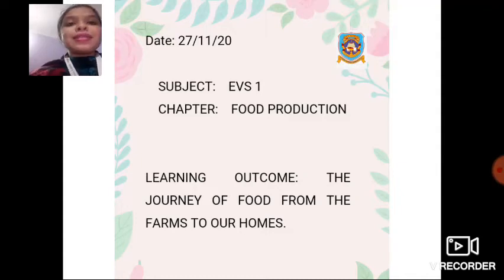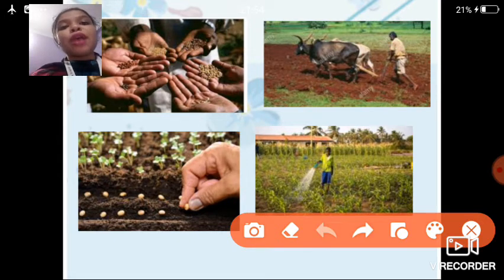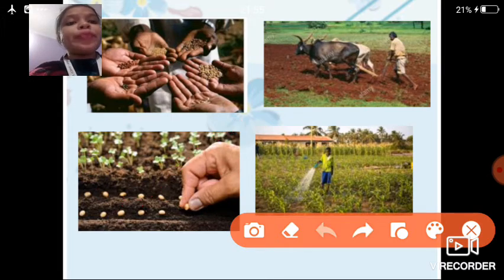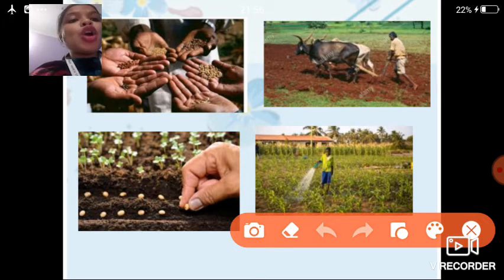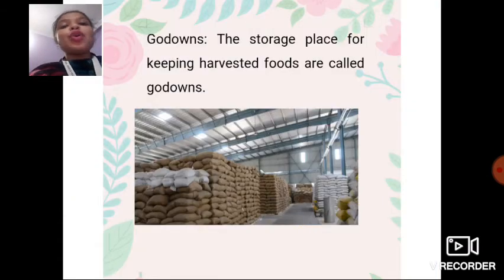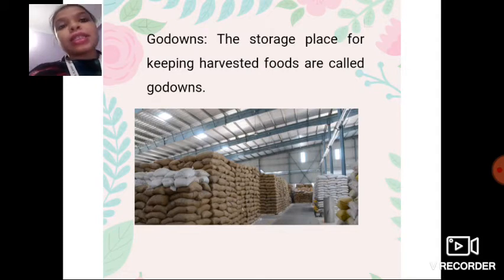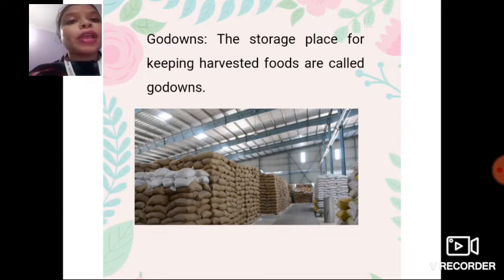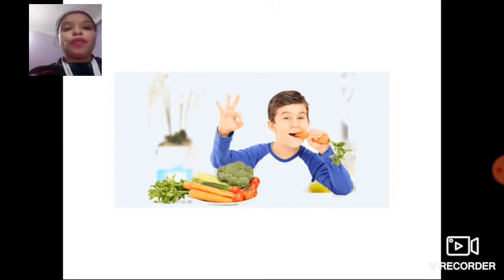Godowns Class-5(B) Date-27/11/20